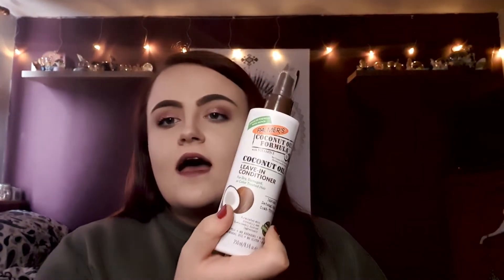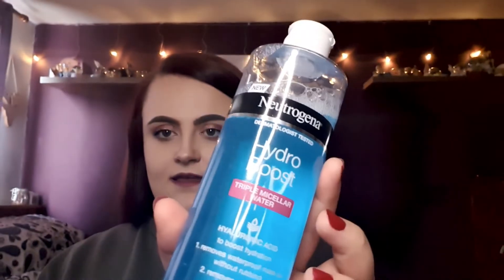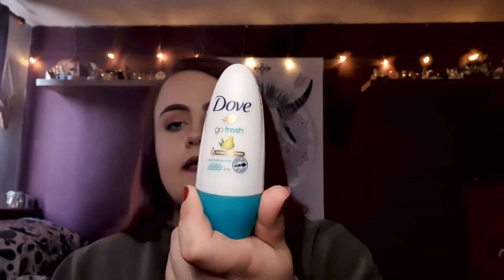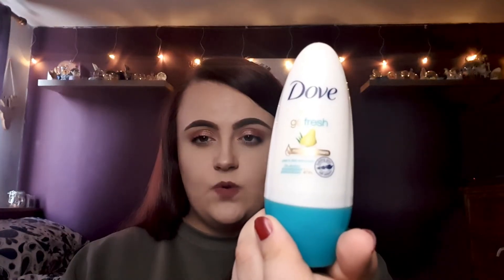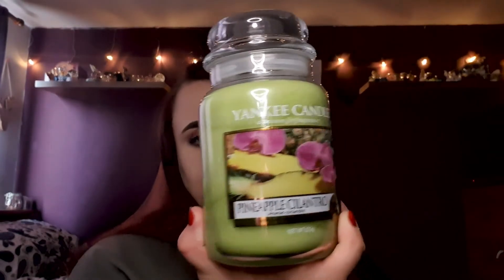SUMMER FAVOURITES 2019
Hey guys, welcome back. In this video I show you what products got me through the summer feeling amazing, all are linked here if you wish to check any of them out for yourself.

I would just like to disclose that I am not being paid to promote any of these products. I use almost all of these products daily and I absolutely love them.

21 buttons - melizzajane